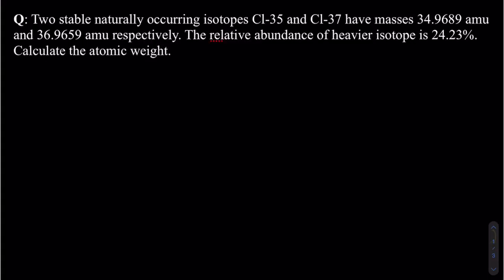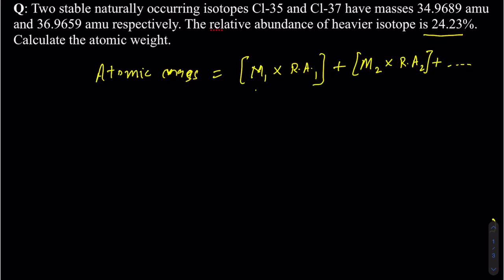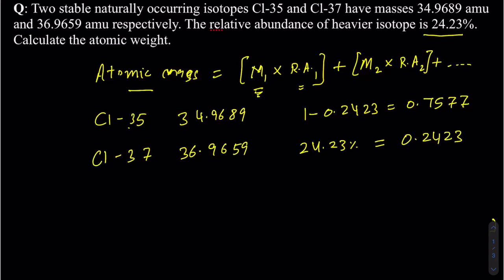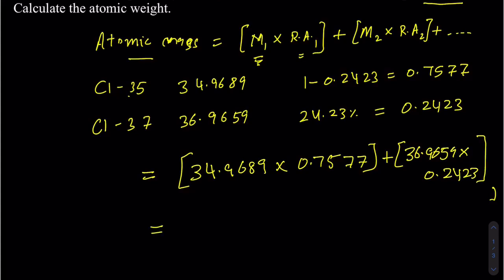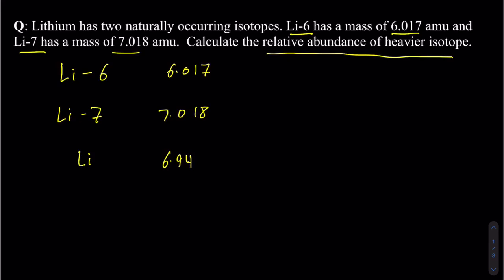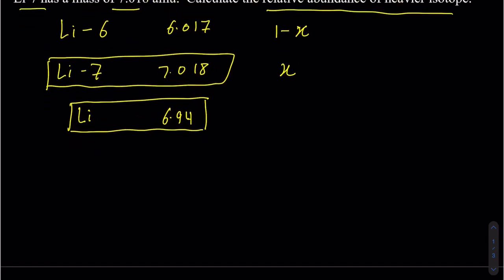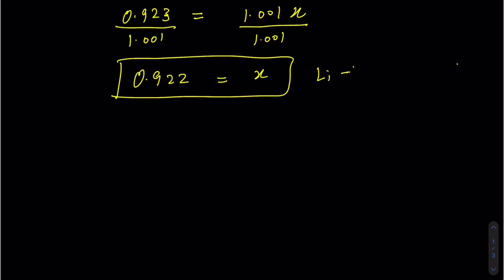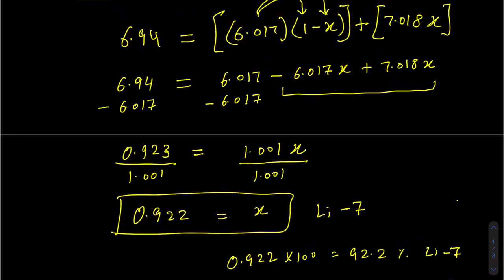Learn how to calculate atomic mass from isotopes’ masses and relative abundance and vice-versa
Calculation of atomic mass from isotopes.
Calculation of relative abundance of isotopes from atomic mass and masses of isotopes